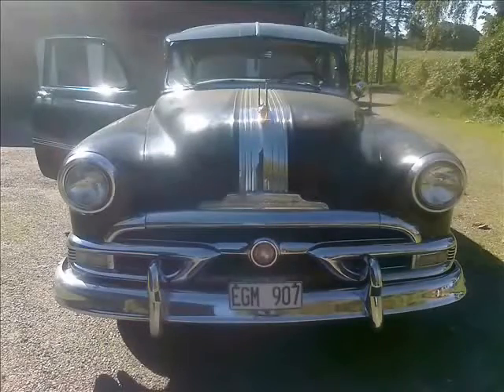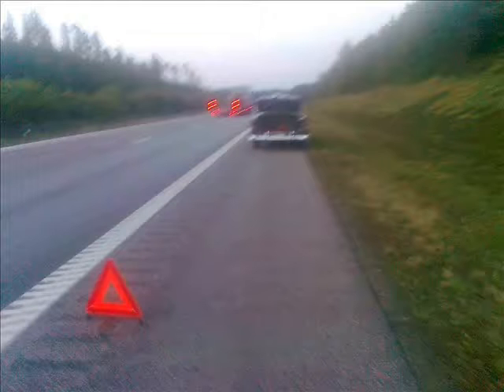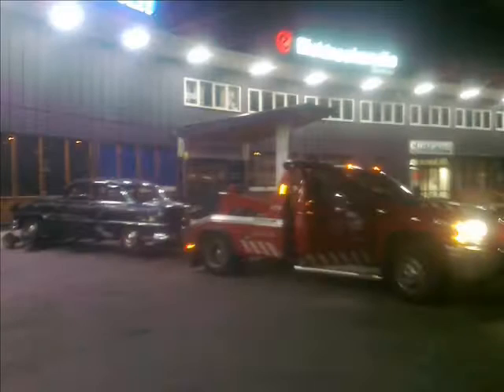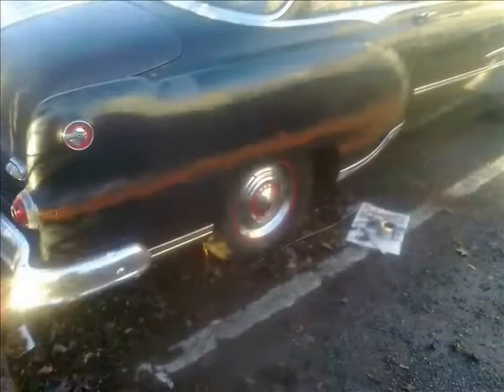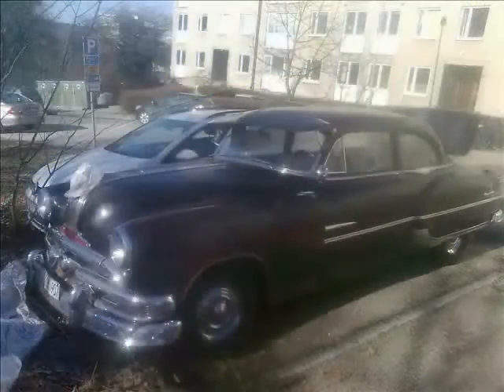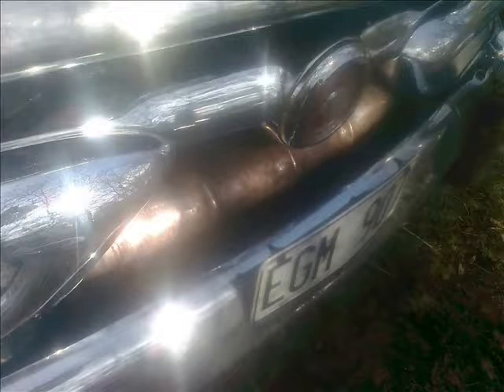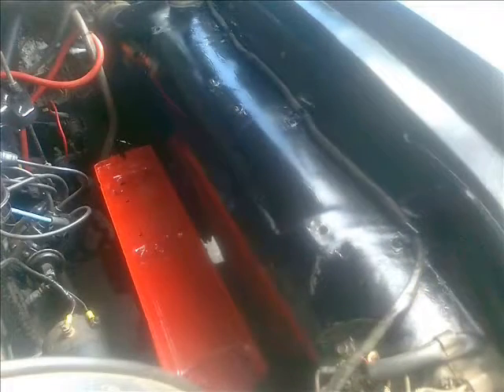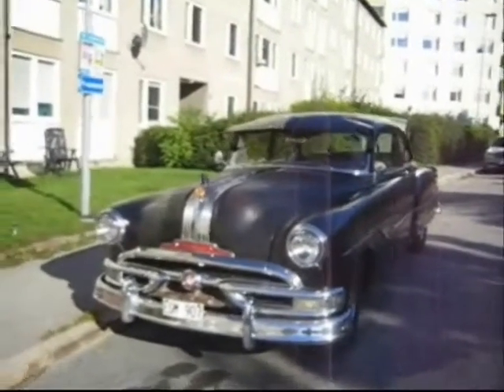One year update Pontiac 1953.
A video about my year with the car and mostly about all work whit the car .
I have no garage but a nice hood .